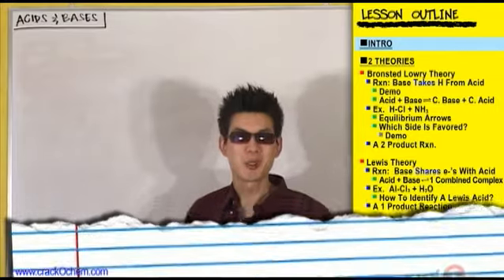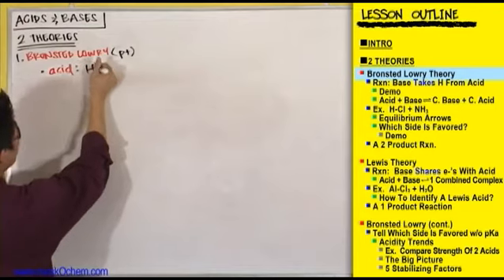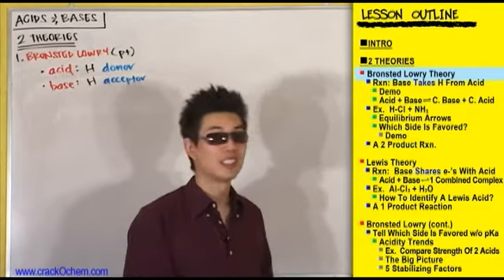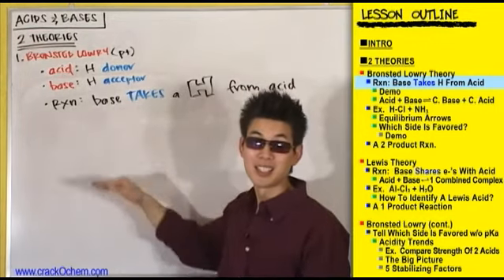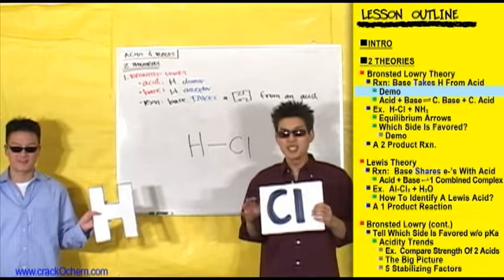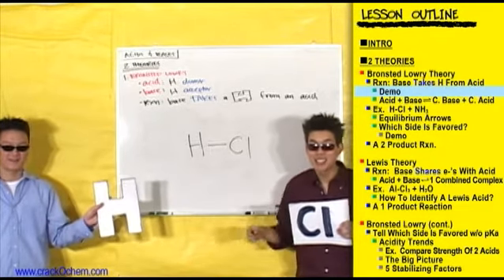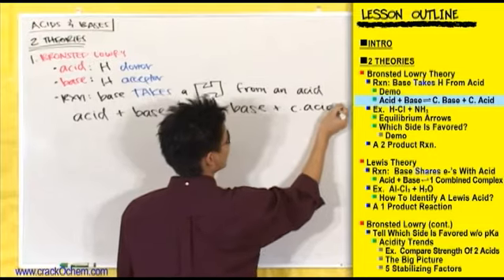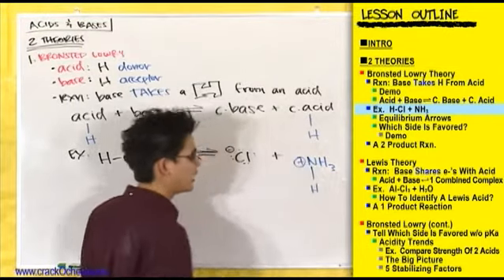CrackOChem_Acids & Bases - pt 1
In this video, we will learn everything about acids and bases that is relevant to organic chemistry.  We will cover the 2 theories for how to describe acids & bases:
1.  Bronsted Lowry Theory  (defines acids/bases in terms of protons)
2.  Lewis Theory  (defines acids/bases in terms of electrons)

You will also learn how to determine which side of an acid/base equilibrium based off of pKa values, acidity trends, and stabilizing factors.

Watch the entire video for free at...